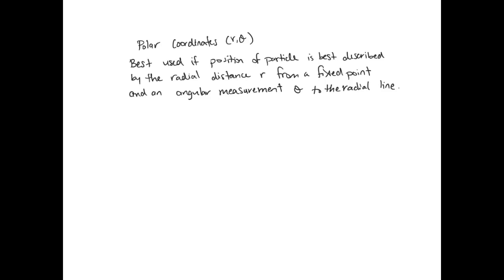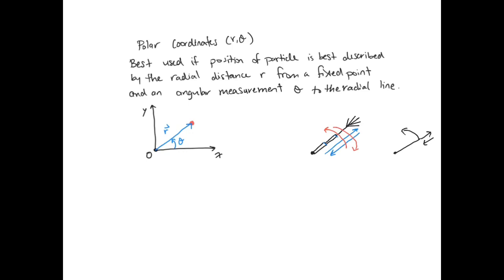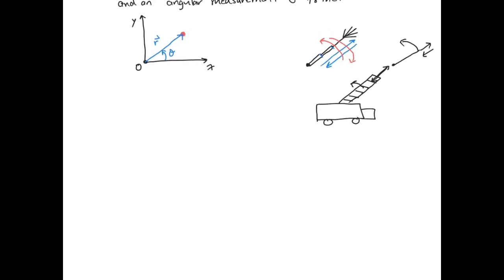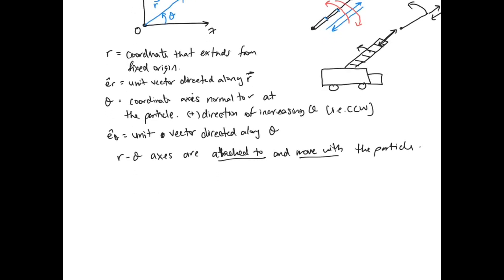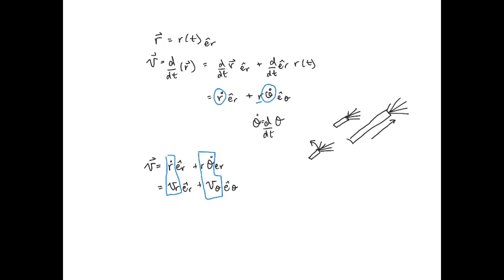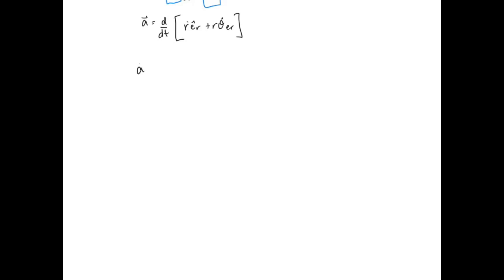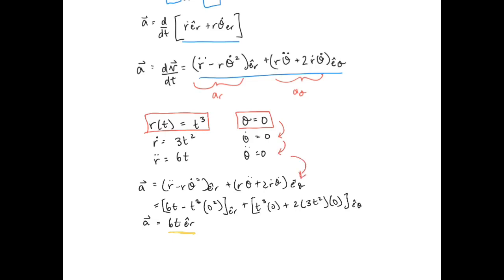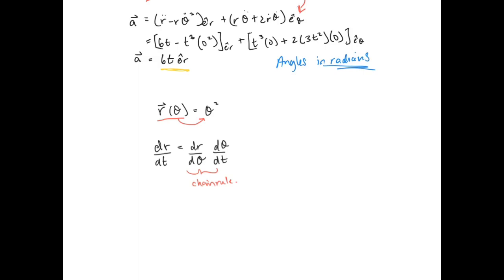7 1 Curvilinear in Polar